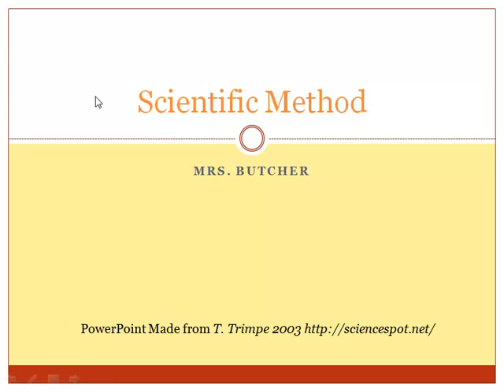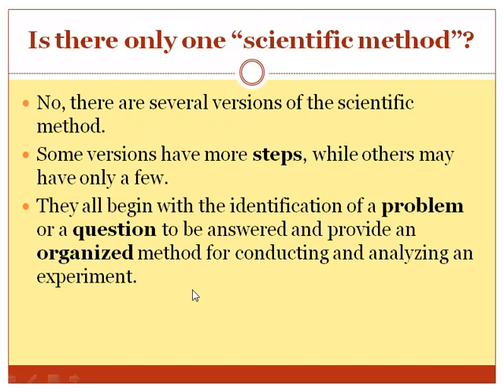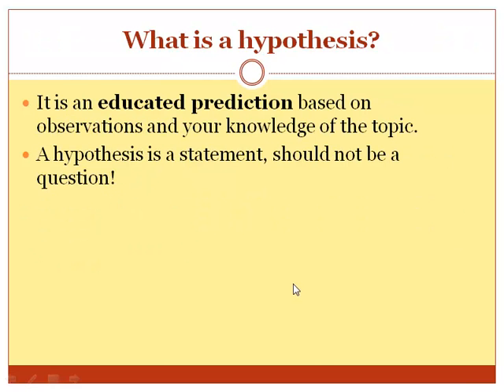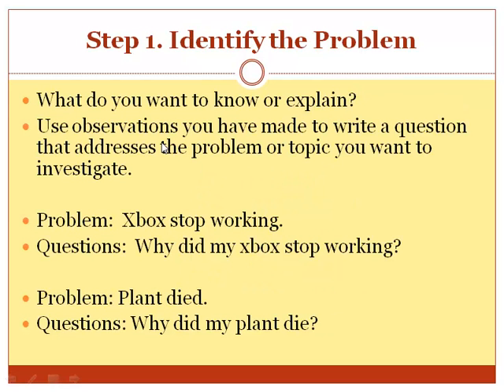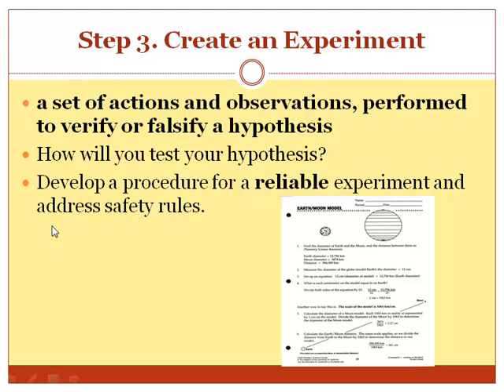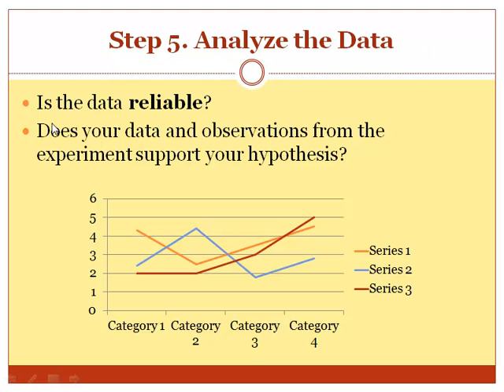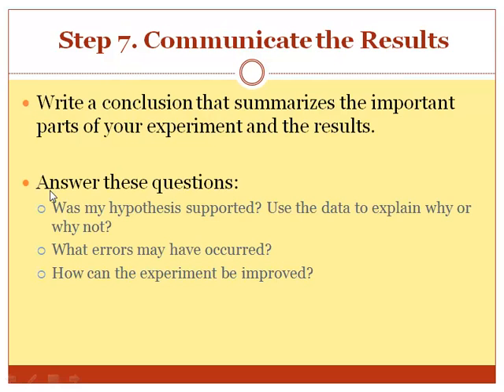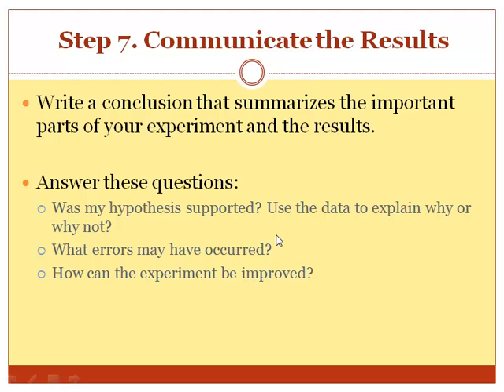Scientific Method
Lesson 1-Scientific Method